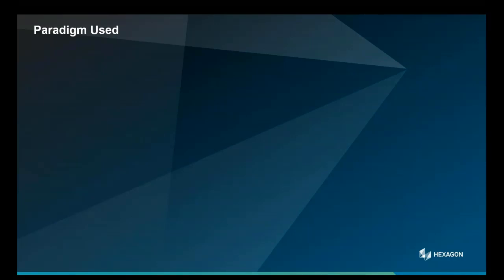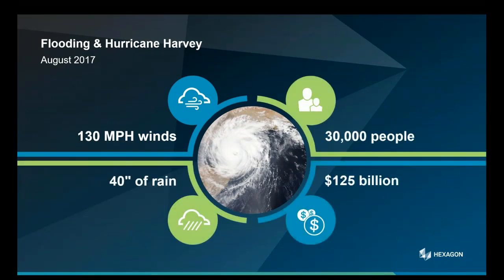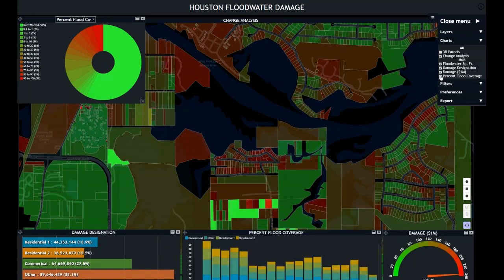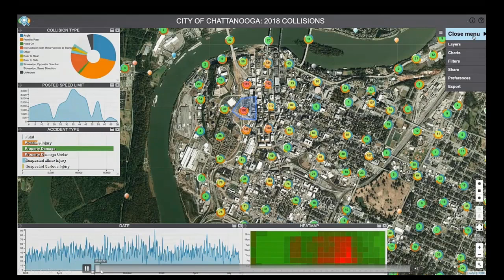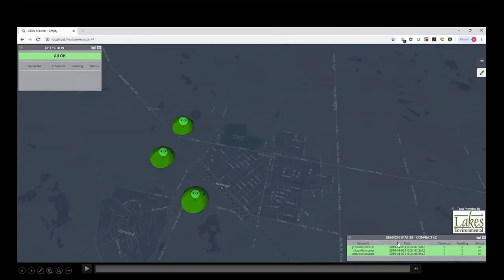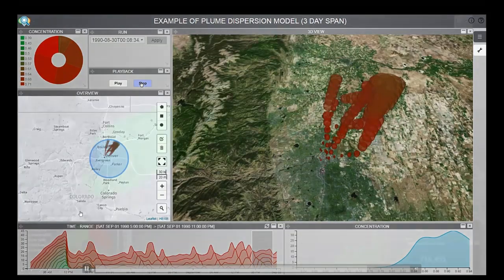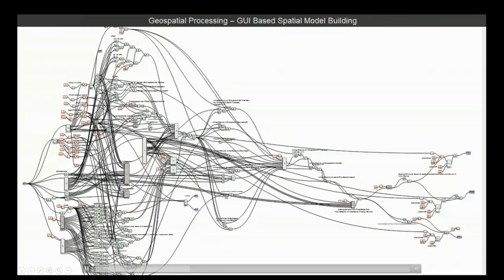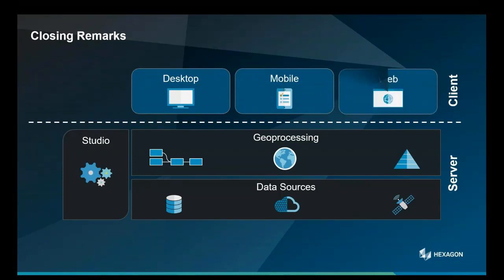Hexagon GSP Smart Monitoring Directions Webinar mp4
Hexagon Geospatial Webinar focusing on M.App Enterprise 2019 features, illustrated with Smart Monitoring examples including floodwater damage, vehicle collision analysis, plume dispersion modeling, and automated agriculture mapping and analysis.